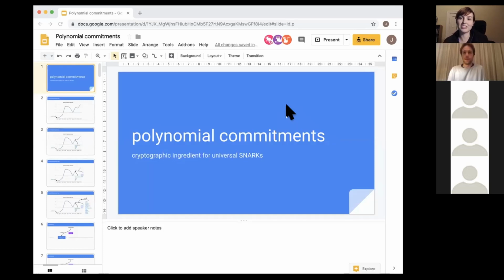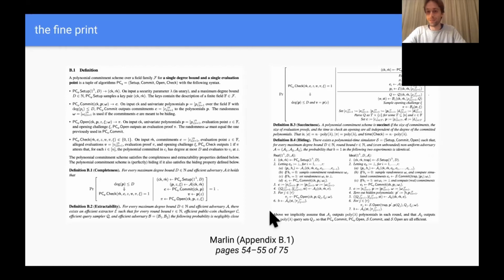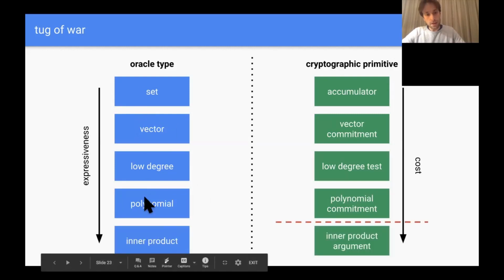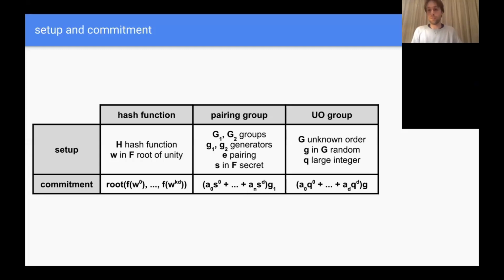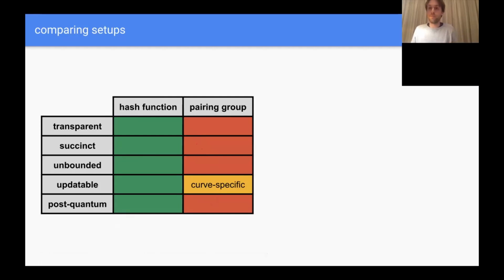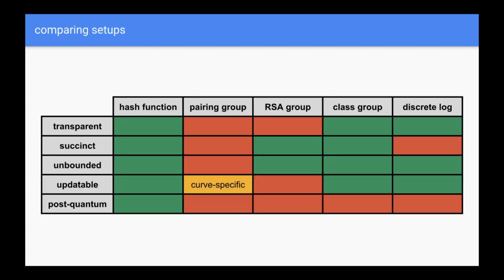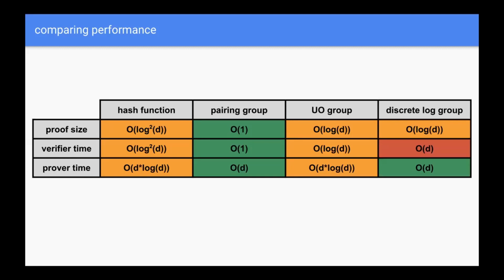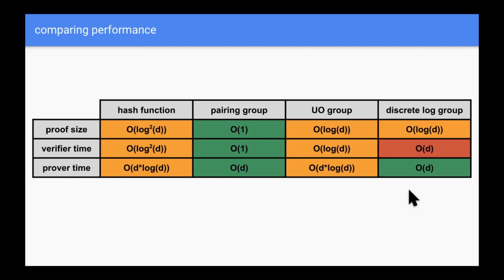ZK Study Club: Part1 Polynomial Commitments with Justin Drakes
ZK Study Club is a monthly study group about a specific topic in the space.